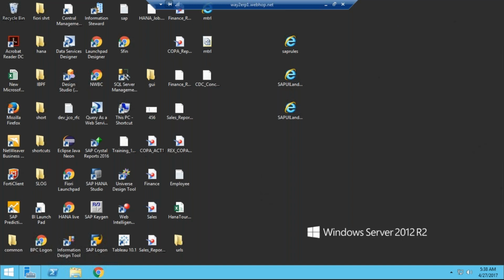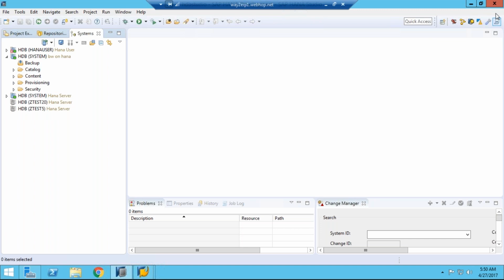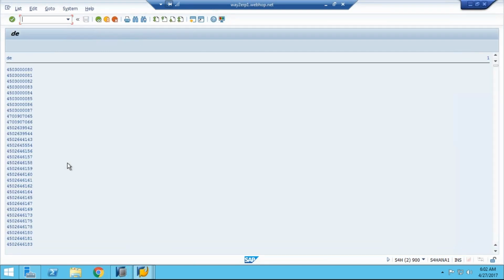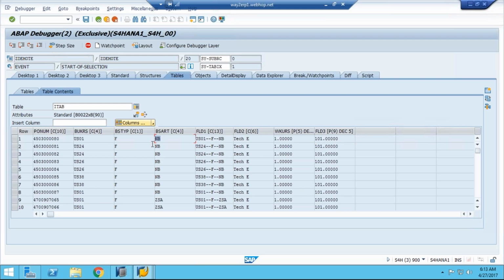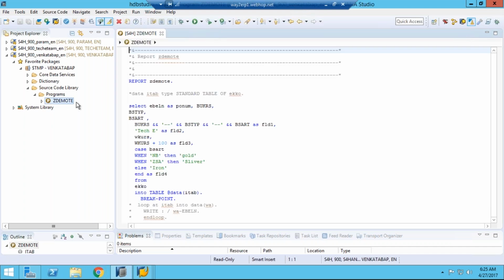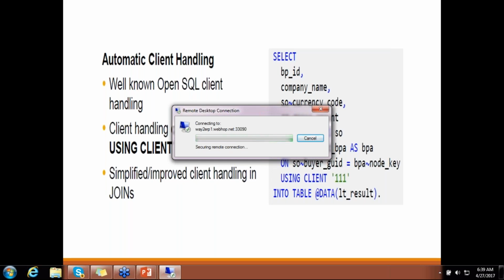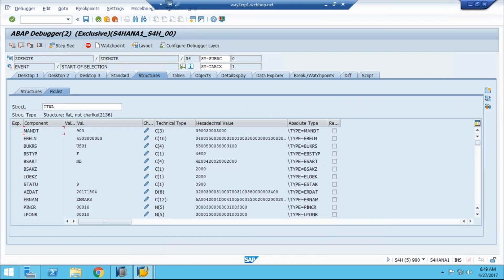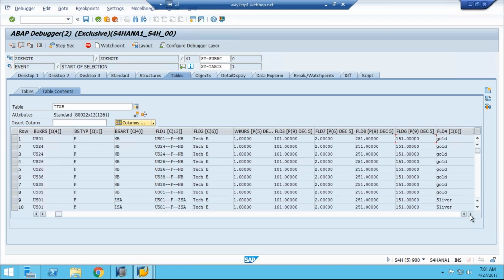sap abap session 2